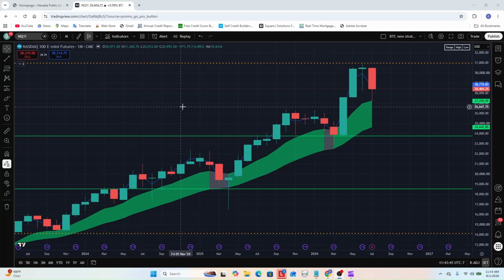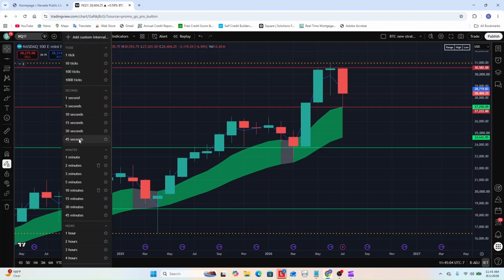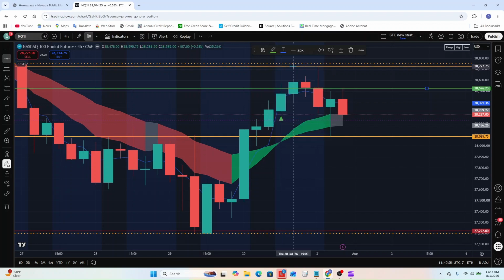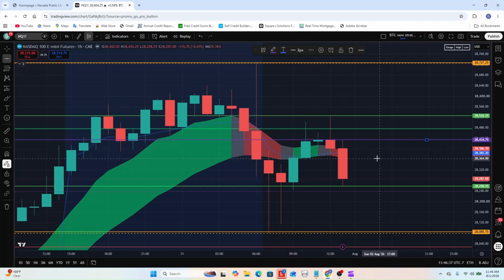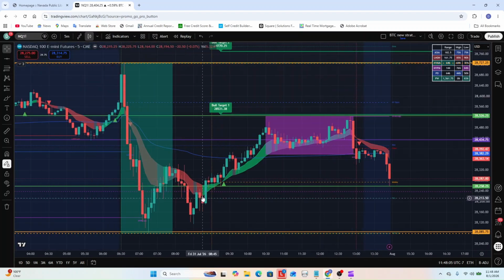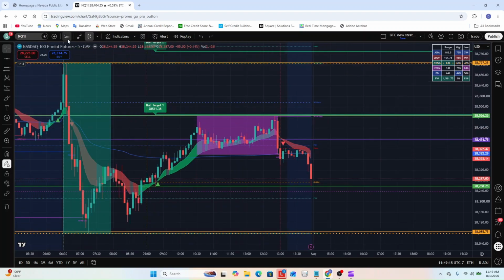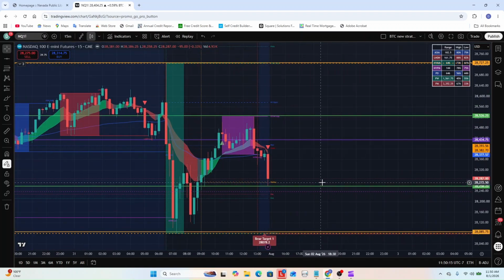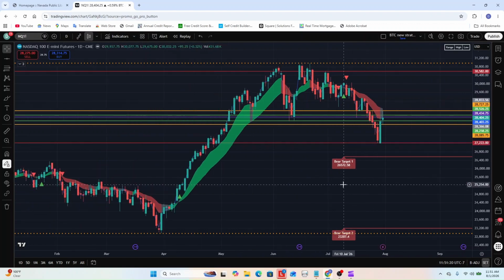Marking out Key levels/Targets